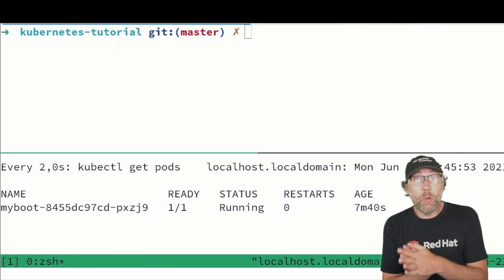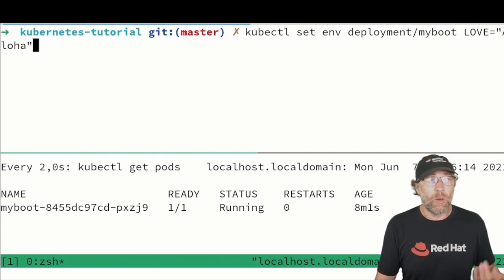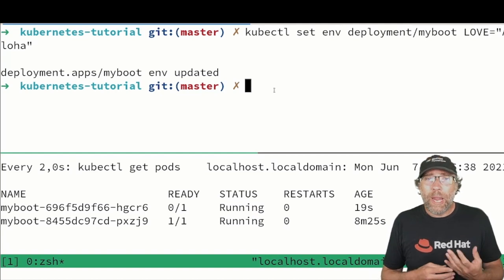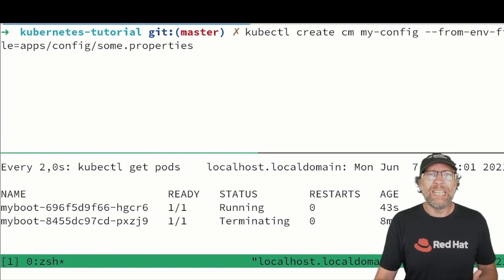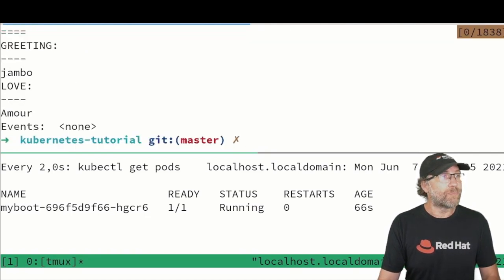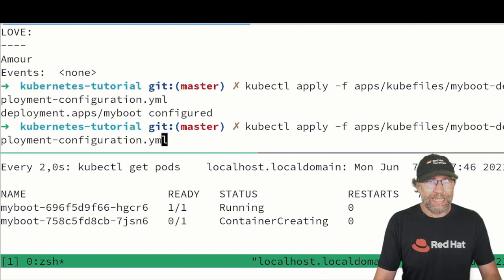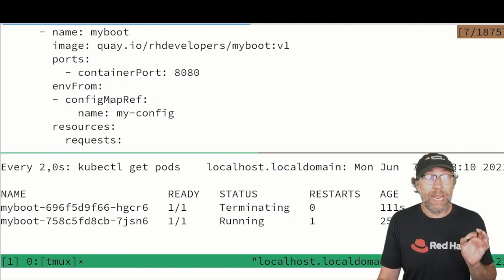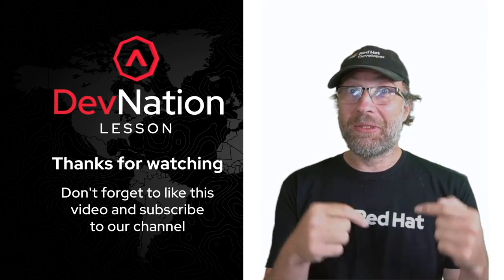Environment Variables & ConfigMaps | DevNation Lessons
In this DevNation Lesson, our CodeCaster Sébastien Blanc teaches you how to use Kubernetes Environment Variables and ConfigMaps.